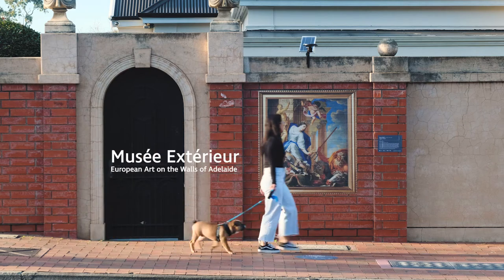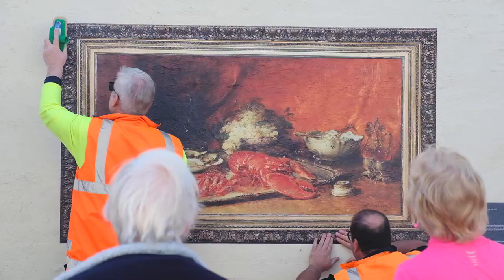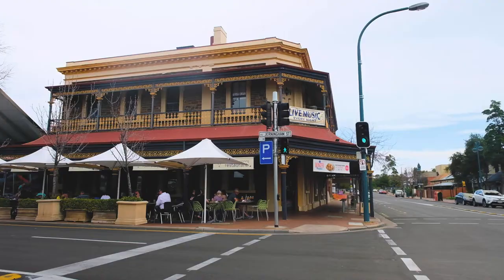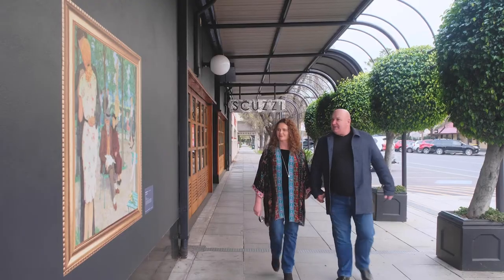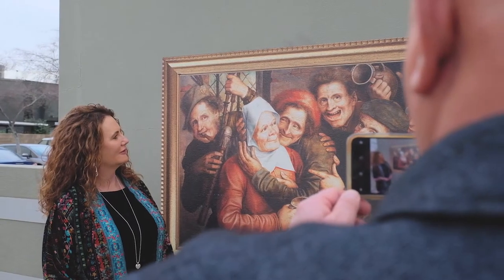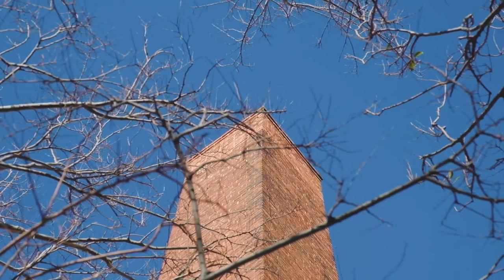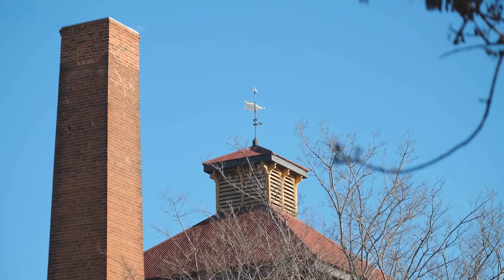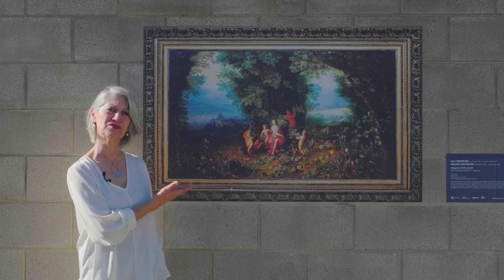Musée Extérieur (Outdoor Museum)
European art on the walls of Adelaide.